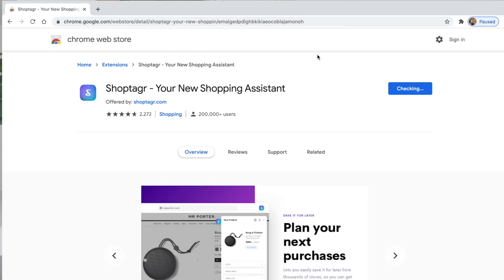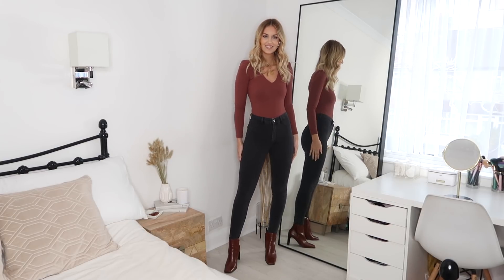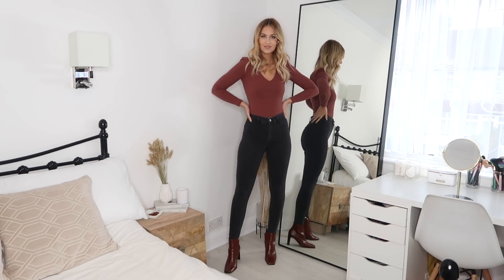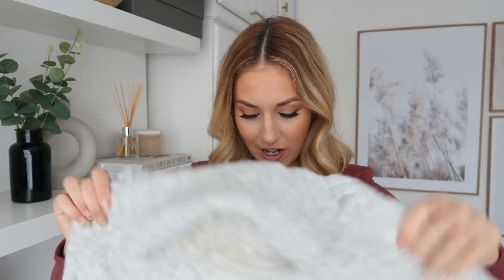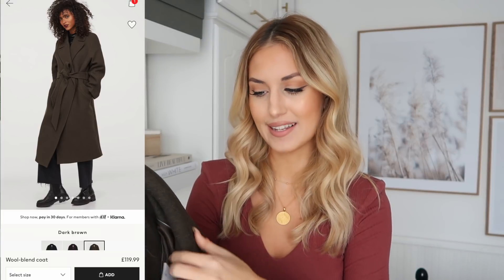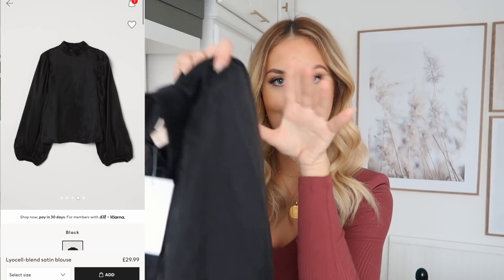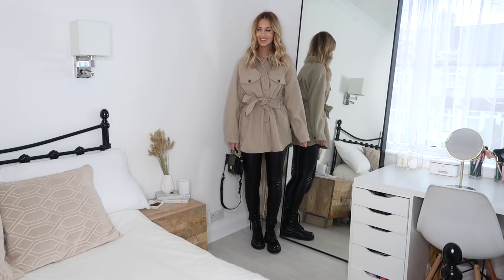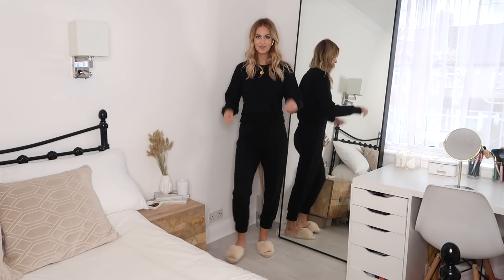New In Winter Haul | Zara, H&M & Mango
Winter Try On Haul | Mango, H&M & Zara

Mango Items:
Red Long Sleeve Bodysuit
Brown Wool Coat
Brown Ankle Boots

H&M Items:
Grey Knit Jumper
Camel Knit Jumper
Dark Brown Wool Coat
Black Blouse